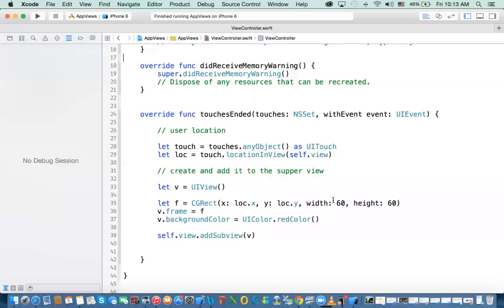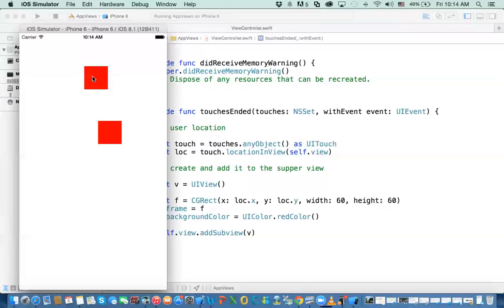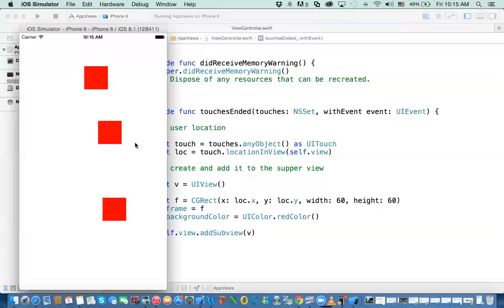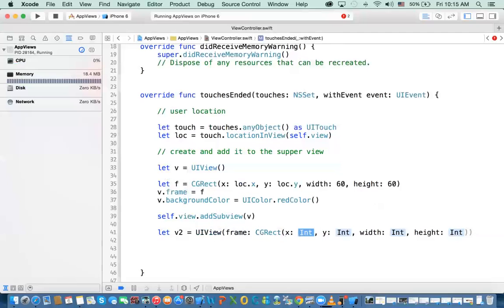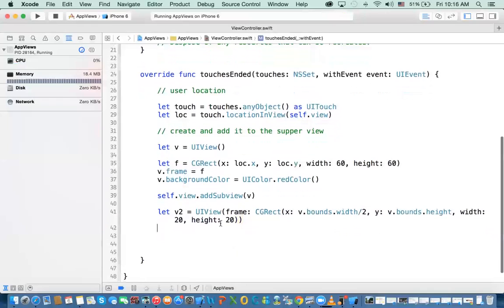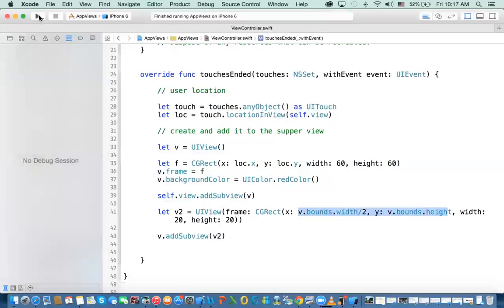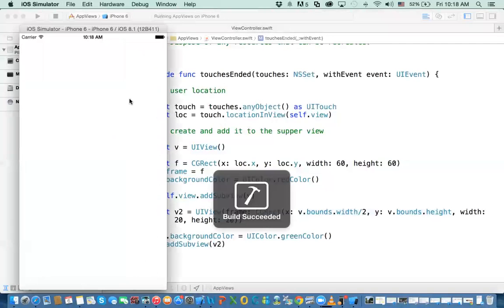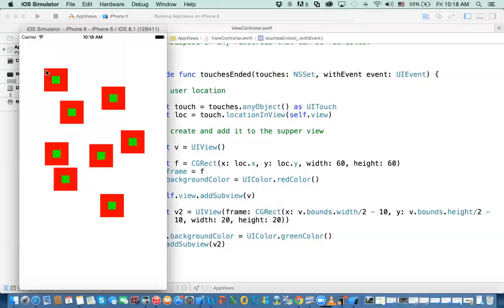10- IOS 8 Views using swift Part 2/5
In this video we learn what the difference between frames and bounds for a view and how to use the bounds to add subviews.